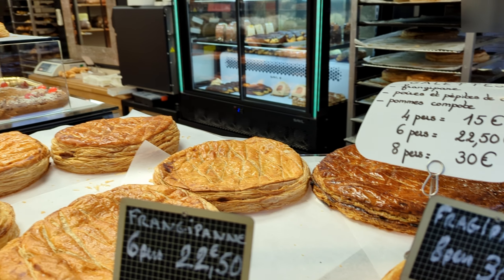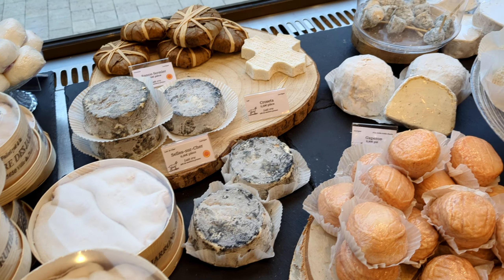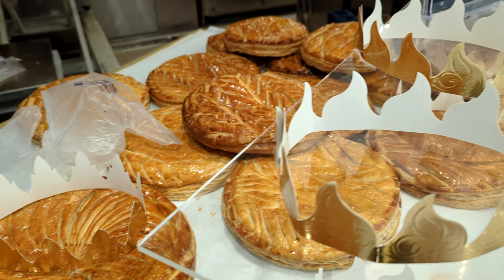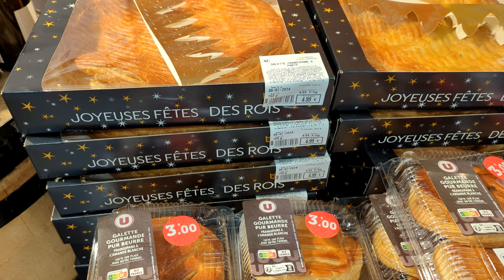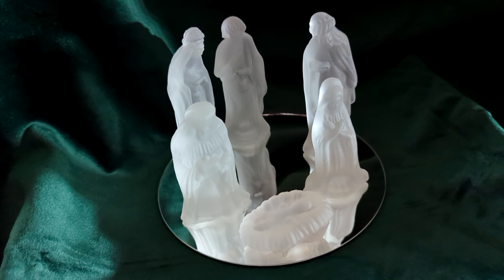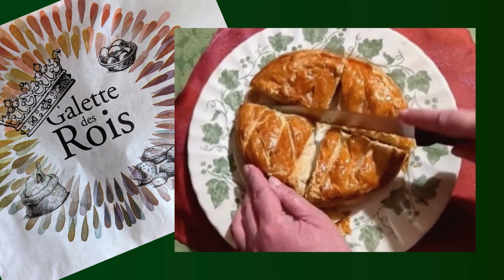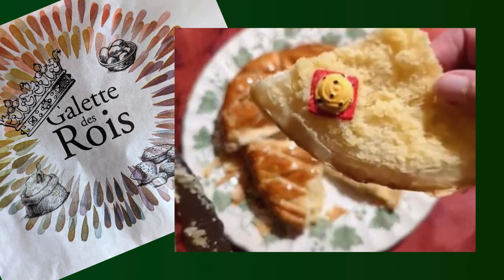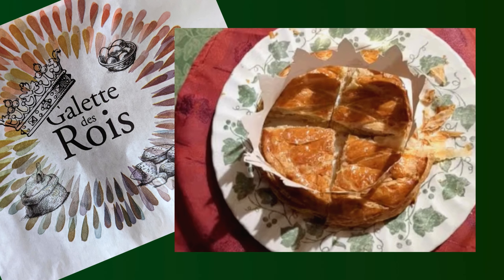Traditions, la galette !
The what why where and how about celebrating the galette, cake of the kings.
Le quoi pourquoi où et comment célébrer la galette rois.
Das Was-Warum-Wo und Wie wäre es, die Galette, den Kuchen der Könige, zu feiern?
Het wat waarom waar en hoe over het vieren van de galette, taart van de koningen.
O porquê onde e que tal comemorar a galette, bolo  dos reis francês .
El qué, por qué, dónde y qué tal si celebramos la galette, la tarta de los reyes francesa.
Vad varför var och vad sägs om att fira galetten, kungarnas tårta.

Bakeries / boulangeries / Bäckereien / Bakkers :
Aux douceurs des Halles Valérie & Franck MARTIN
Boulangerie du  Chäteau
Florist / fleuriste /Blumen/ Bloemist : Victoranne